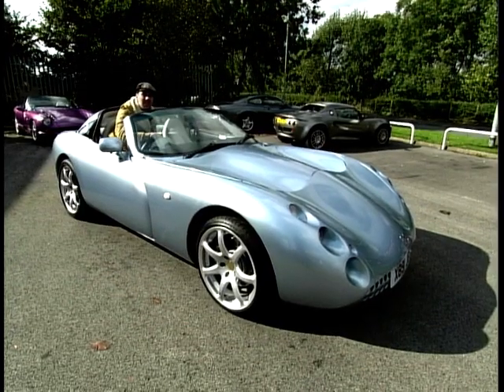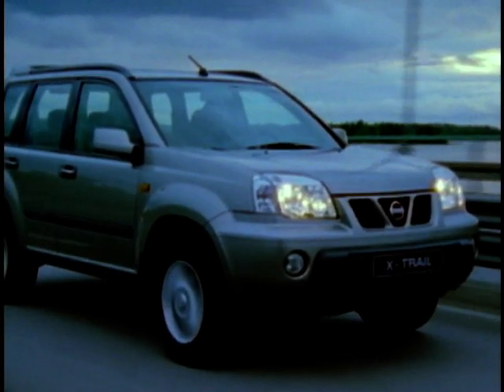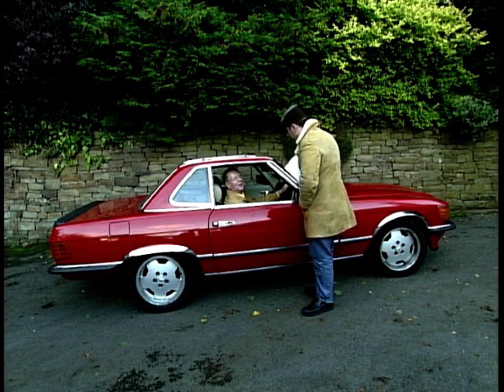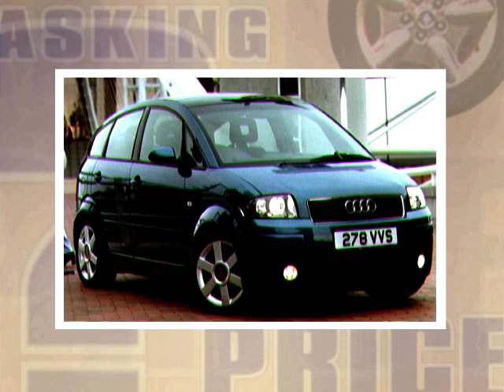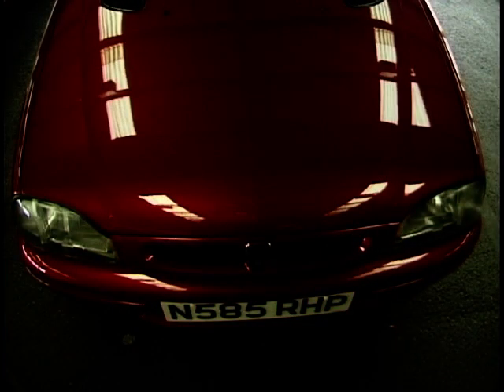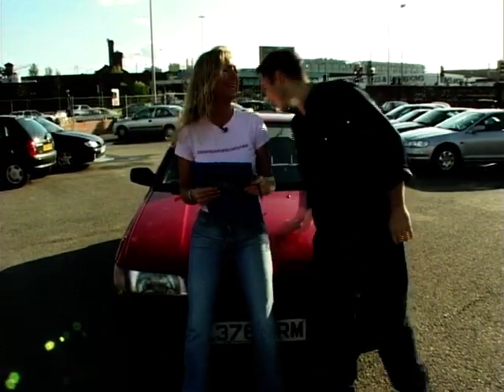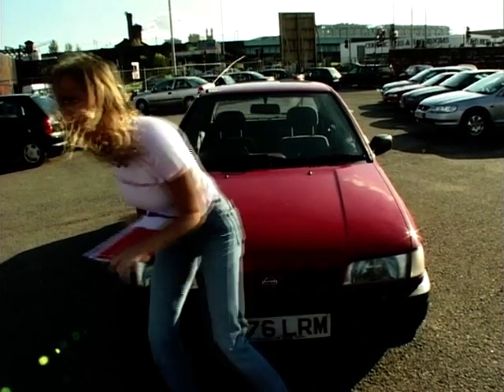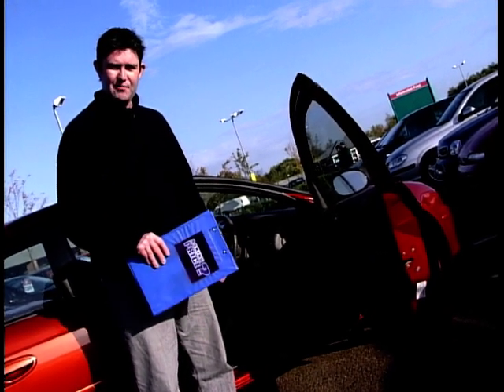Asking Price? Ep. 6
Chris Goffey presents Asking Price. This show has a variety of cars for sale up and down the country. The contestants are Carl, Michelle and John who have to guess the asking price for the car. The closest to the price gains a point and there are also bonus points up for grabs!